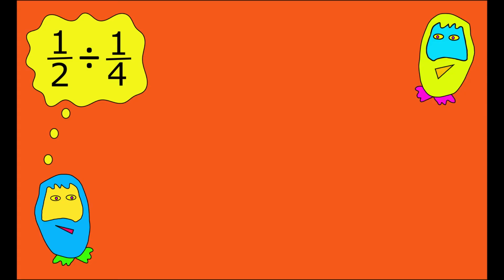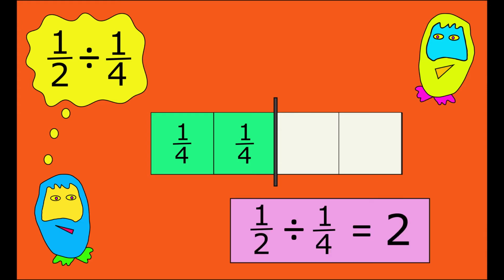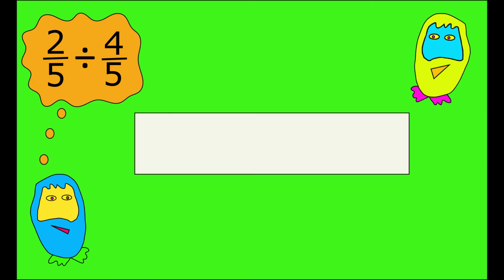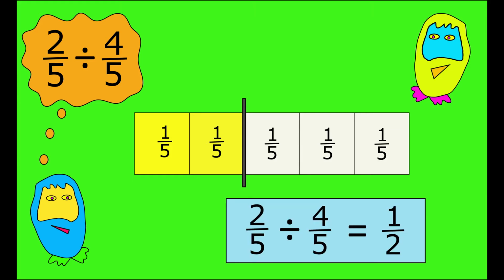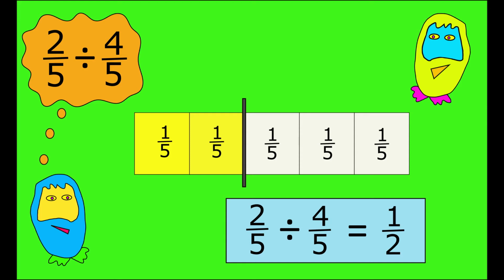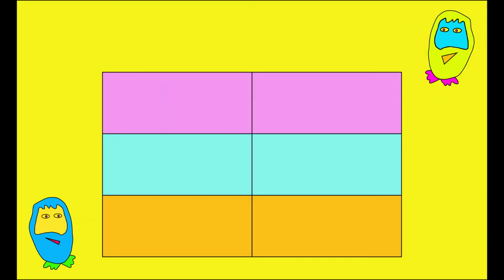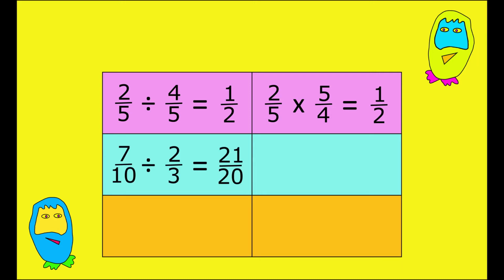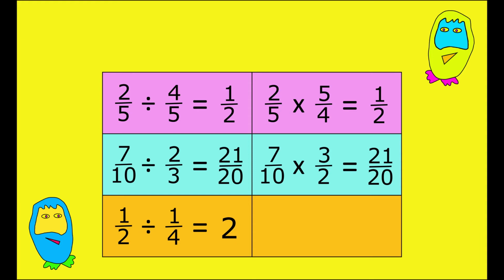How do you divide a fraction by another fraction? - Ask the Number Crunchers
In this video, Sammy from Oxford asks how you divide one fraction by another fraction.